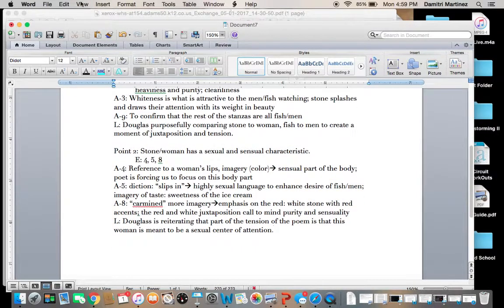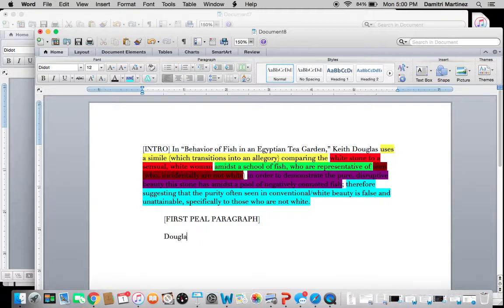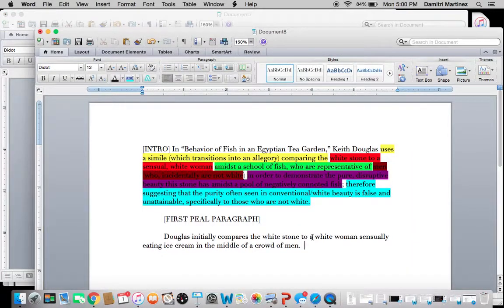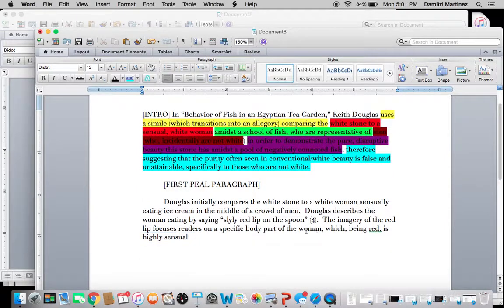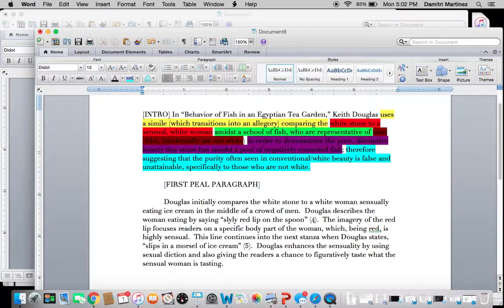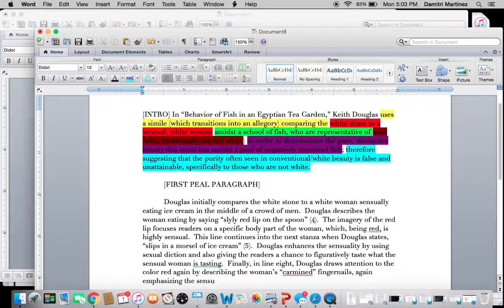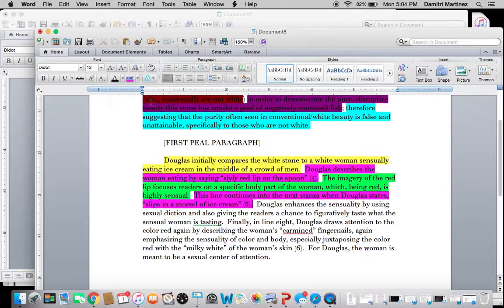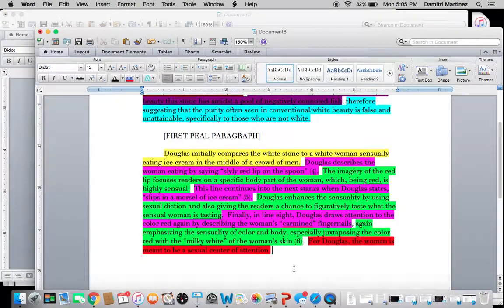PEAL paragraph complex P1 iPad, iPhone 4 & Apple TV